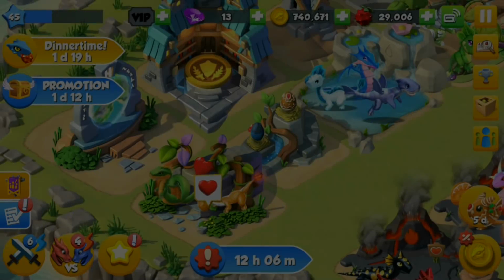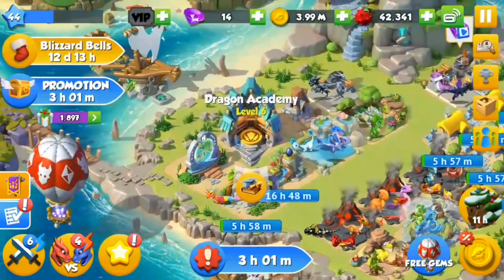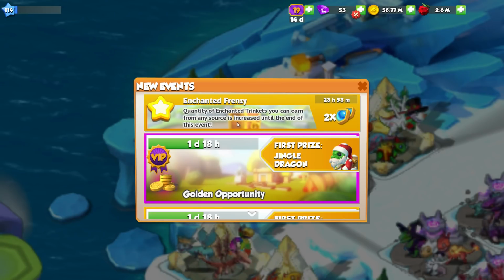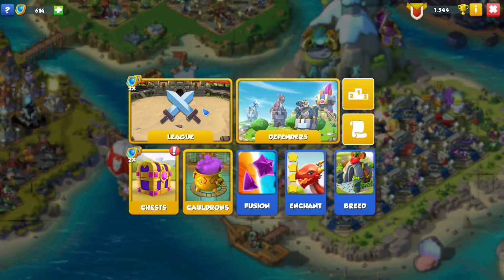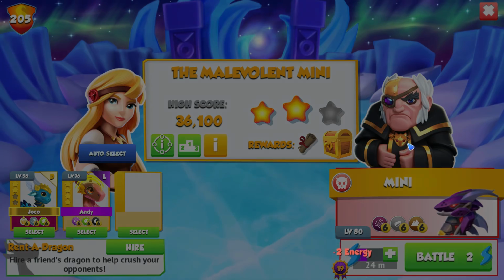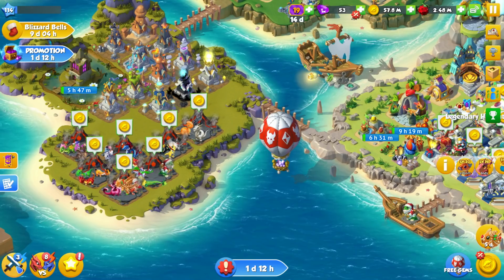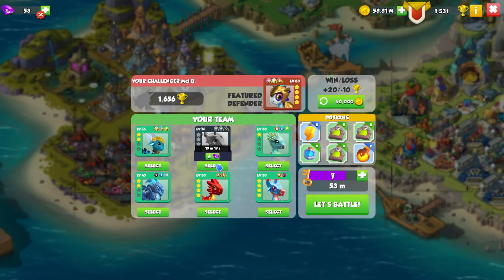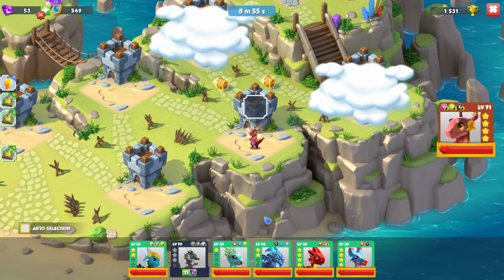Hatching the GINGER DRAGON + 2 REINDEER DRAGONS! Enchanted FRENZY Event?! - DML #696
Hey! Today in DML we'll be hatching the rare GINGER DRAGON which is the current dragon of the week and we'll also be hatching 2 more REINDEER DRAGONS! This means we've now gotten 6 Reindeer dragons total.

There's also currently an ENCHANTMENT FRENZY event going on! This just means that you'll earn double the enchantment trinket rewards from doing enchantment fights and opening chests!

dragon mania legends hatching the ginger dragon hatching the reindeer dragon ginger dragon of the week rare ginger dragon legendary reindeer dragon how to get more legendaries jeeze enchantment frenzy event 2x enchantment trinkets